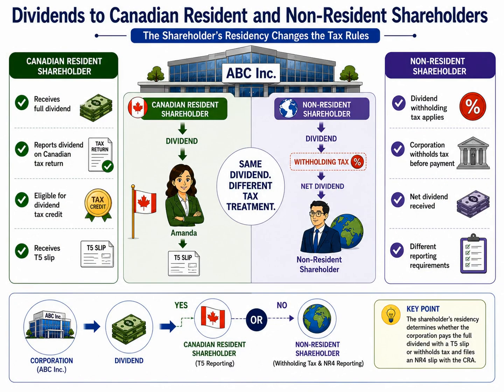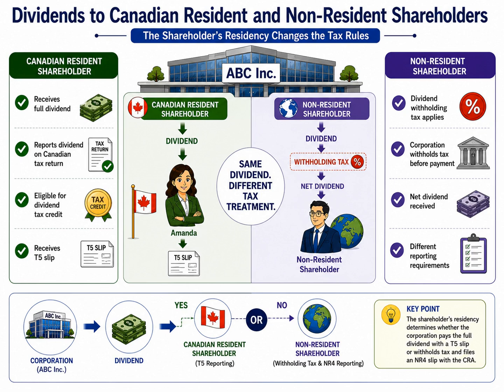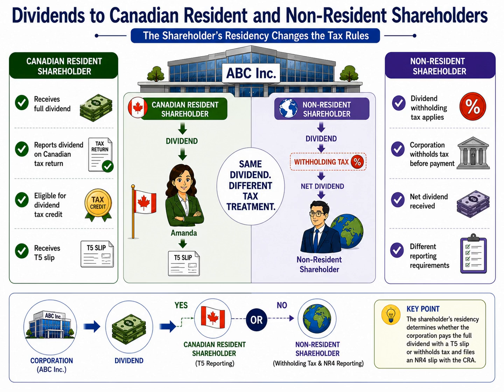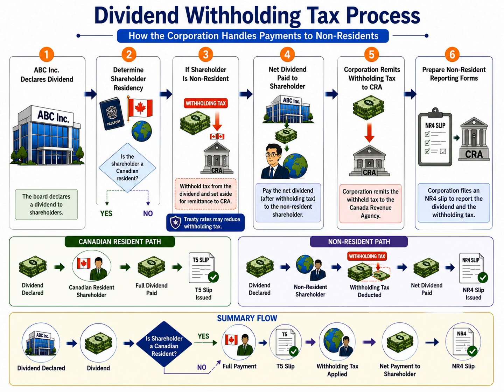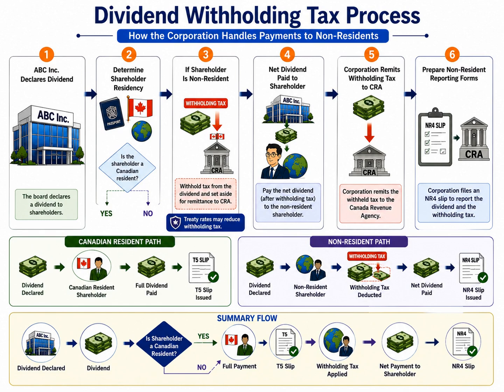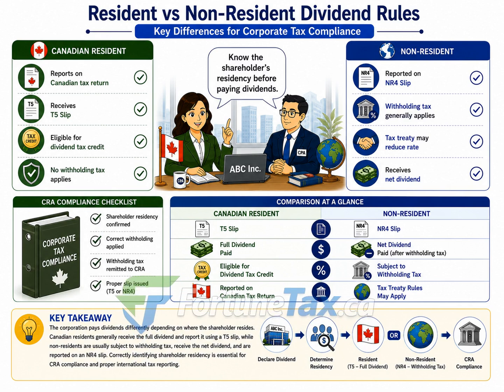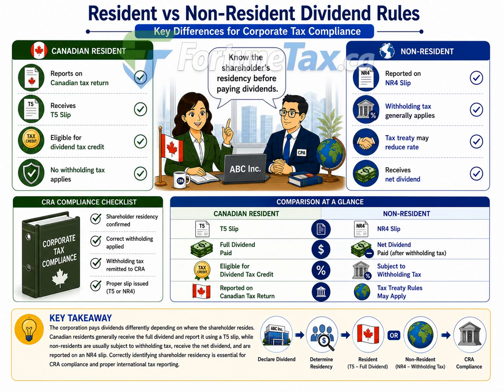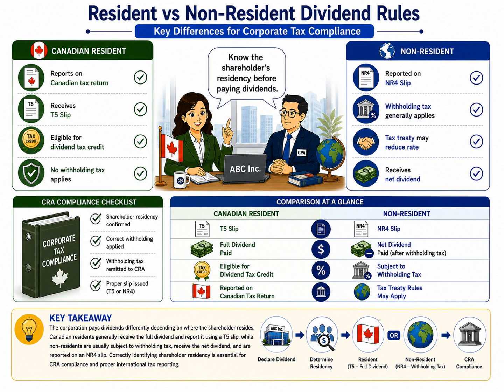7 - Taxation of Dividends for Canadian Residents vs Non-Residents: Withholding Rules Explained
Understanding how Canadian corporations pay dividends to resident and non-resident shareholders is key for proper tax compliance and maximizing after-tax returns. In this video, we break down the taxation rules that apply when distributing dividends based on shareholder residency, crucial for Canadian company owners, accounting professionals, and investors.

Learn the differences in reporting, withholding, and CRA requirements when dividends are paid to Canadian-resident versus non-resident shareholders. Get clarity on T5 and NR4 forms, Part XIII withholding tax, and the impact of international tax treaties on non-resident withholding rates.

Topics Covered:
1 - How to determine shareholder residency for dividend payments
2 - Tax withholding requirements for non-resident shareholders
3 - Differences between T5 and NR4 information slips
4 - Application of tax treaties to reduce withholding tax
5 - Corporate compliance steps for dividend distributions